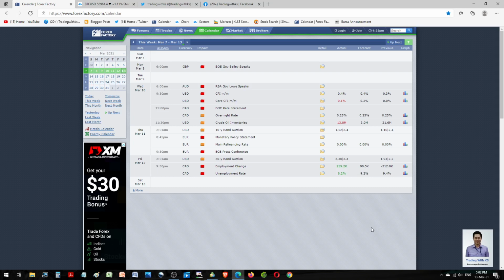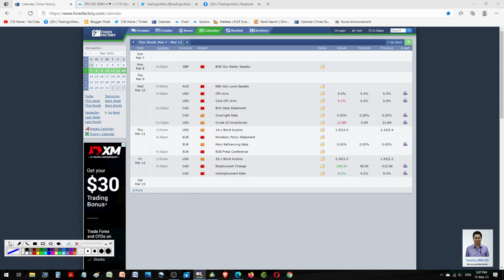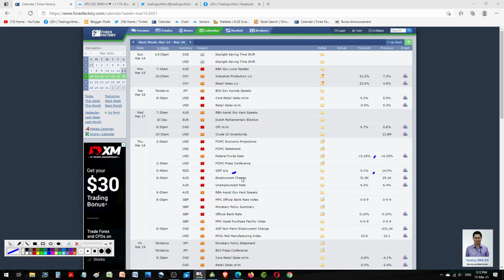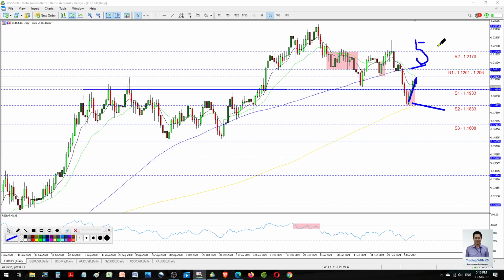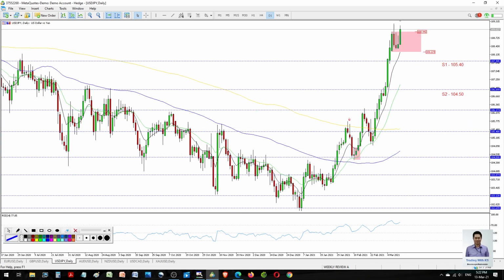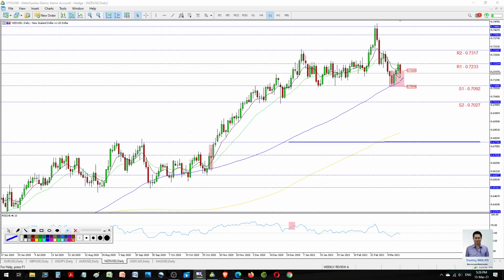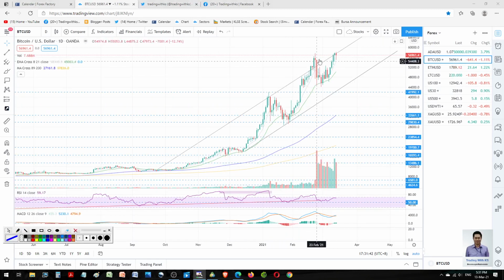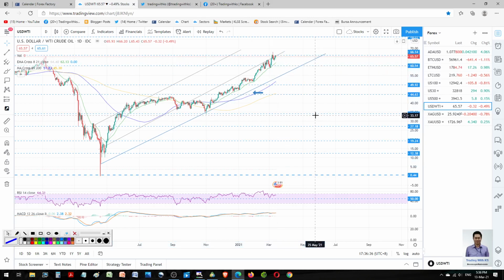Forex & Crypto Weekly Forecast - 15 to 19 March 2021 - EURUSD GBPUSD USDJPY AUDUSD NZDUSD XAUUSD BTC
Video included are eurusd​ gbpusd​ usdjpy​ audusd nzdusd usdcad xauusd bitcoin​ ethereum​ litecoin​

My Opinions
Be advised that I am not a professional trader or adviser. Any opinions, news, research, analysis, prices, or other information contained on this video is my own opinion and does not constitute investment advice. I will not accept liability for any loss or damage, including without limitation to, any loss of profit, money, asset or any valuables which may arise directly or indirectly from use of information in this video.

Trading foreign exchange, indexes, stock market, crypto currency, futures, commodities, energy, precious metal etc carries a high level of risk and please trade on your own research or assessment. Please seek advice from a professional financial advisor for your trading needs.